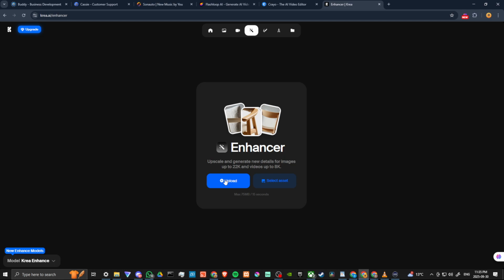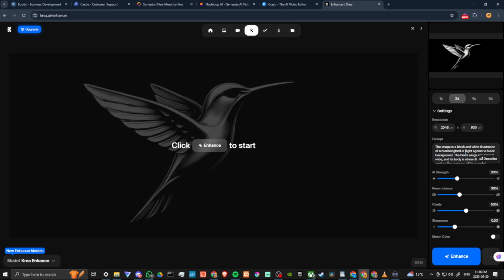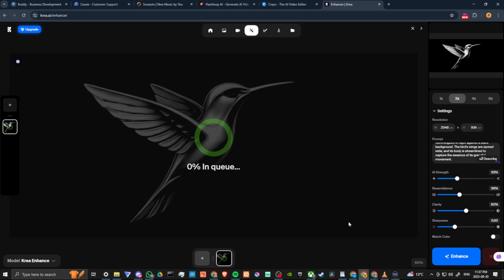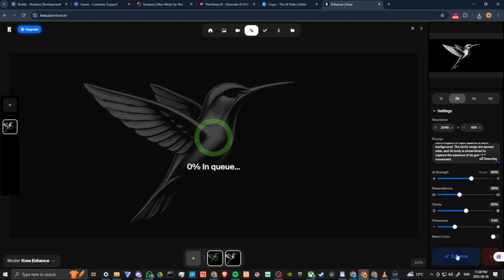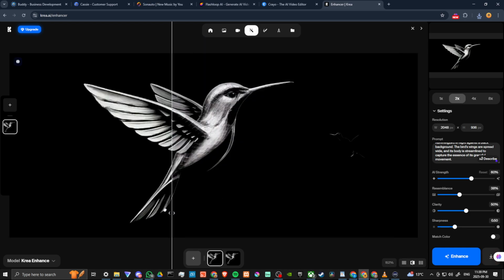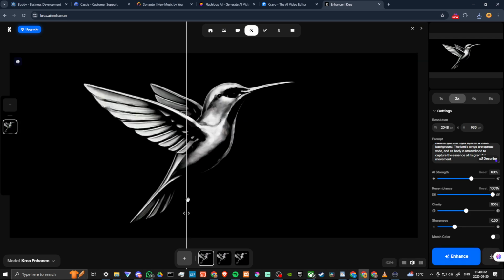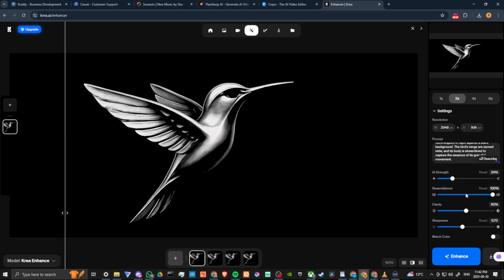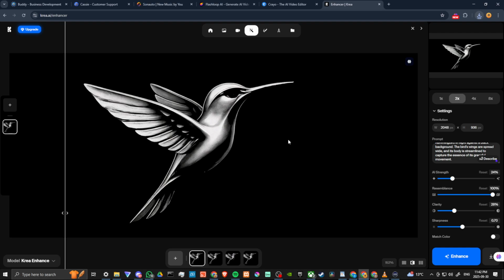How To Use Krea Ai Enhancer – Ultimate Guide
Discover the powerful features of Krea Ai Enhancer in this comprehensive tutorial.